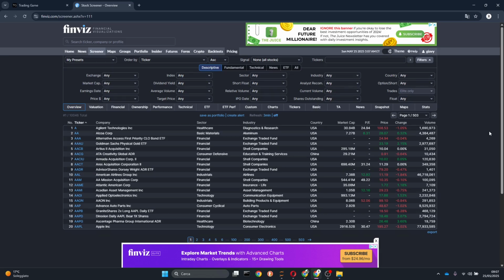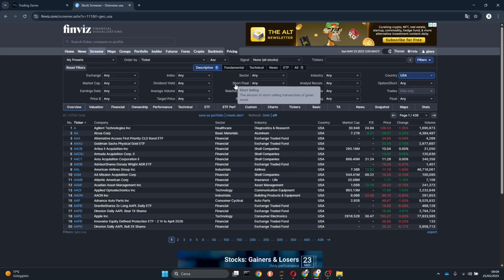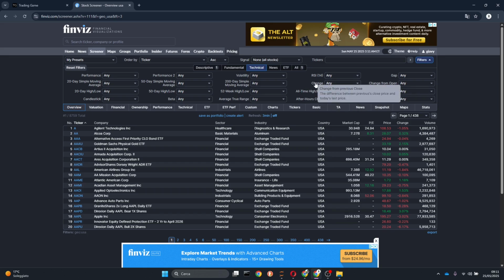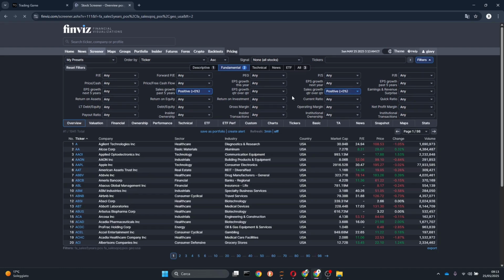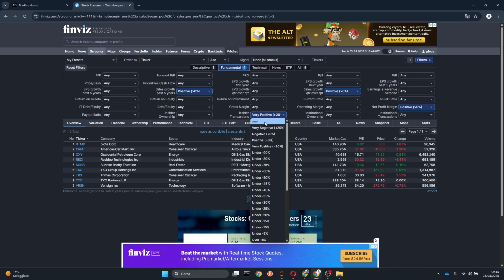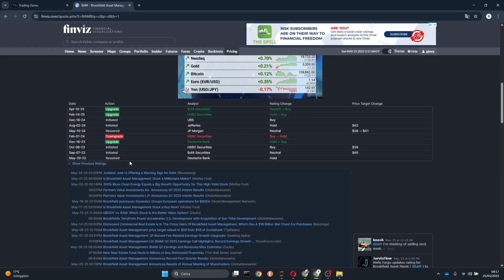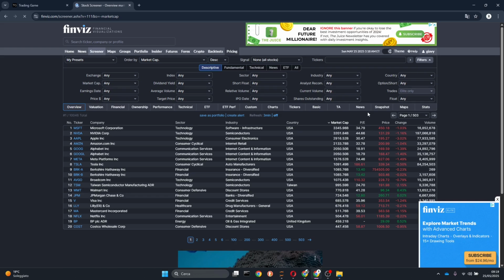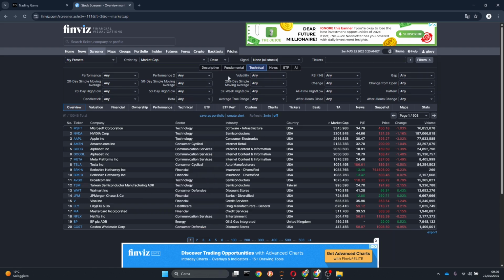How to screen stocks with Finviz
Finviz is a website providing one of the best free online screener.
In this video I'll show you how to use it for your screening activity